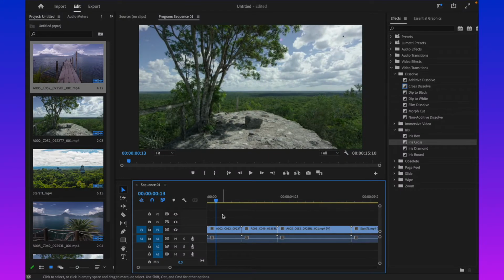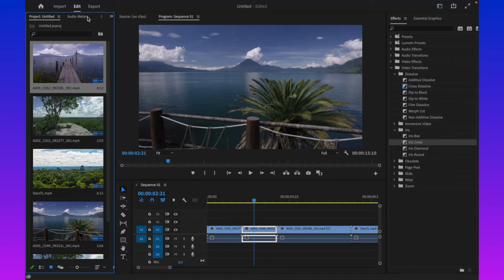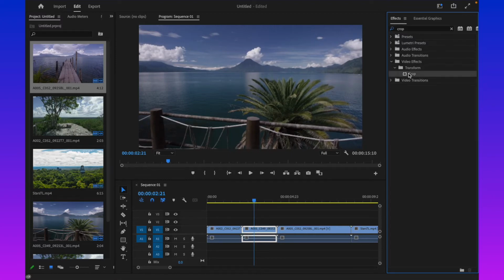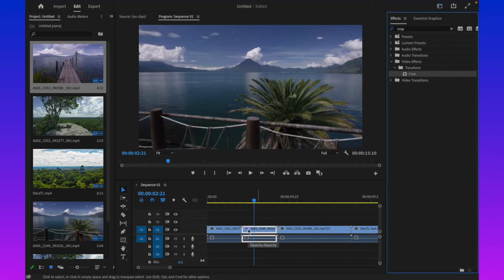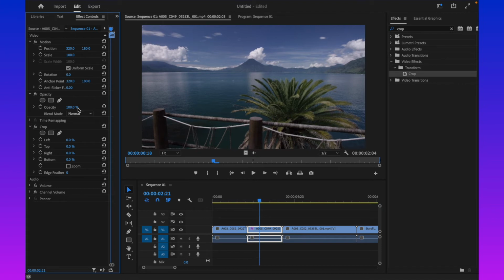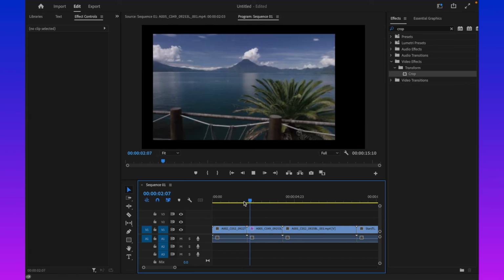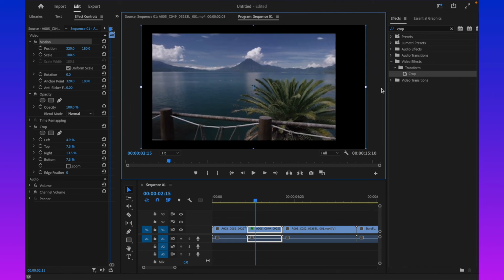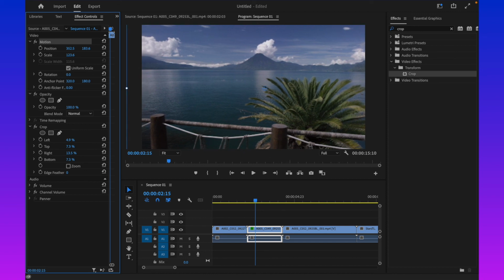How To Crop Video in Adobe Premiere Pro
In under 5 mins, you'll learn how to crop a video or image in your premiere pro timeline without any plugins + how to scale after cropping.
📲 Have any video suggestions or any questions? Make sure to leave them in the comments below!